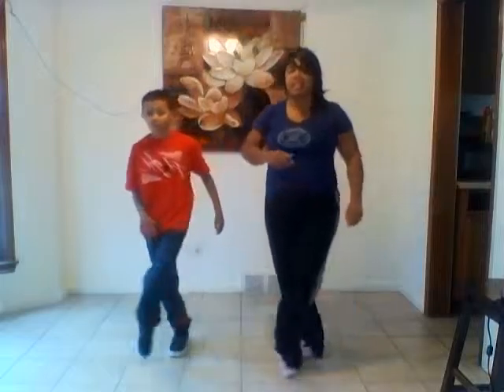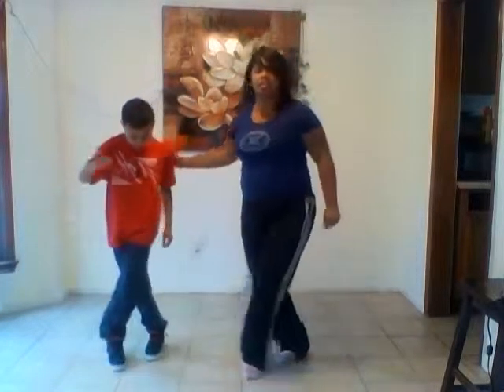How to Hip Hop Dance on The Ron and Mon Show!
Mon teaches Ron basic hip hop dance moves in preparation for his dance competition at the Money Matters for Youth Camp in Detroit.